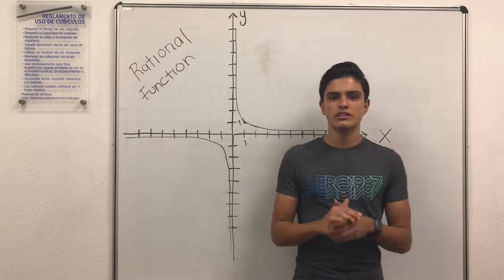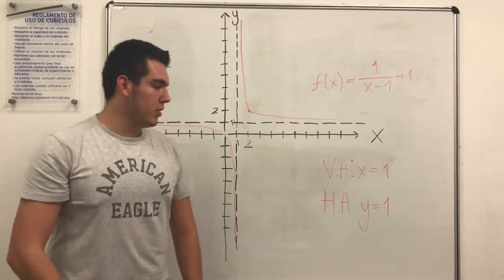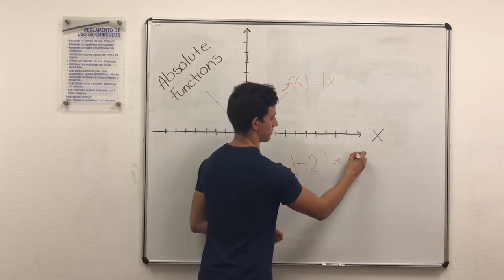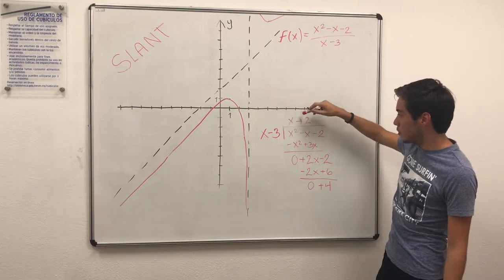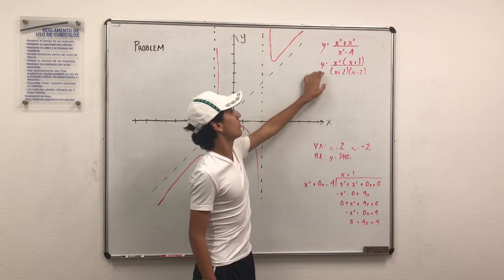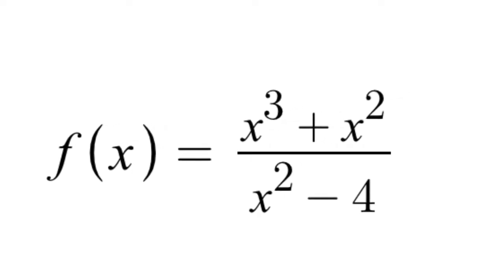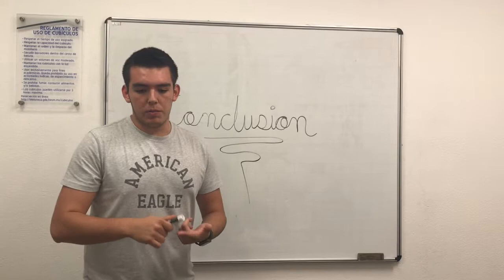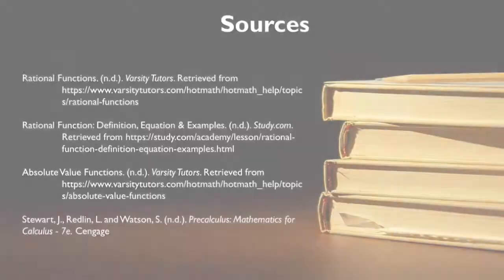First Partial Project: Algebraic and Transcendental Functions